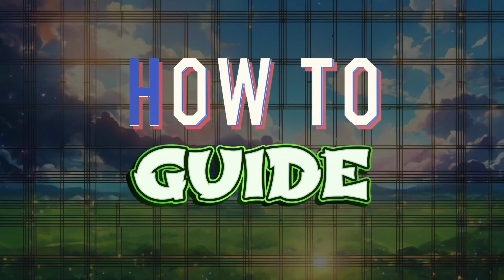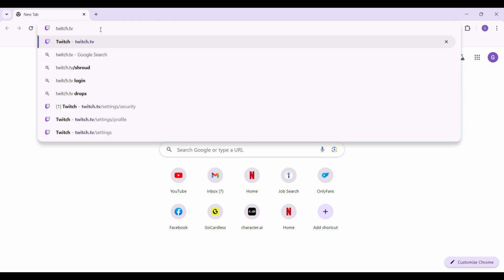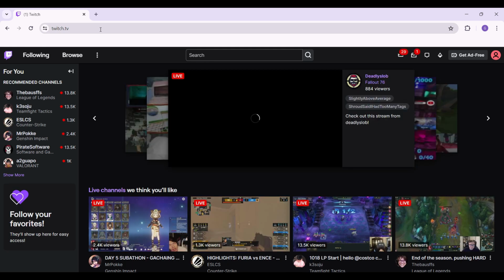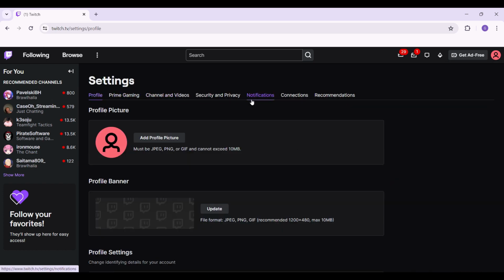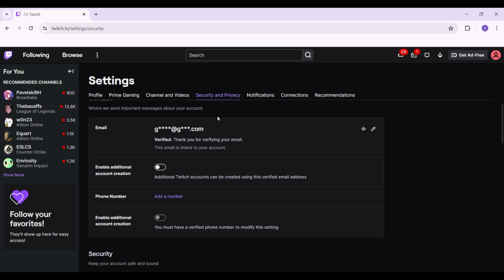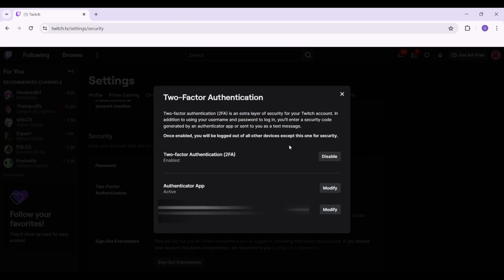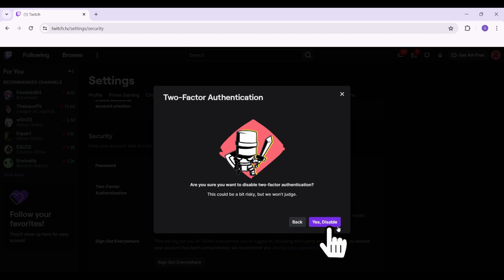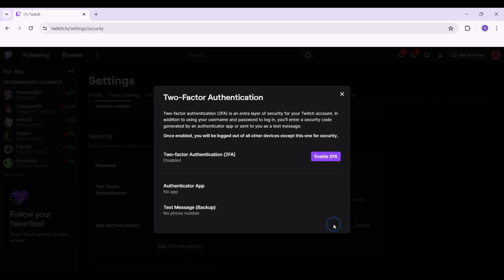How to Disable Google Authenticator in Twitch 2024 | Turn Off Google Authenticator in Twitch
Simplify your Twitch account management by learning how to disable Google Authenticator in this step-by-step tutorial. Whether you're troubleshooting authentication issues or transitioning to a different method, we'll show you how to deactivate Google Authenticator for your Twitch account.